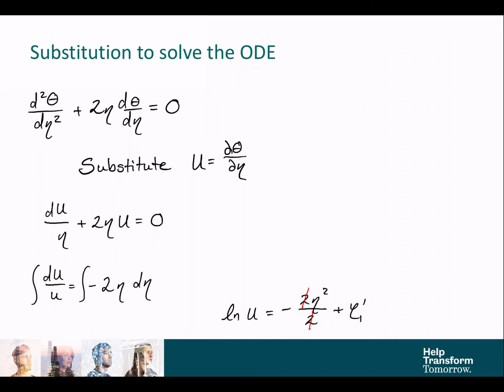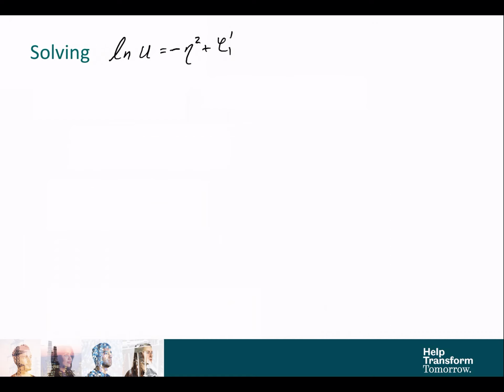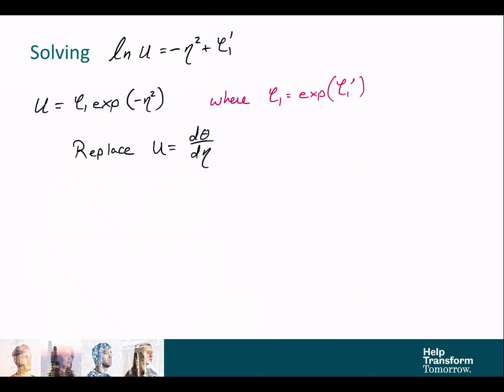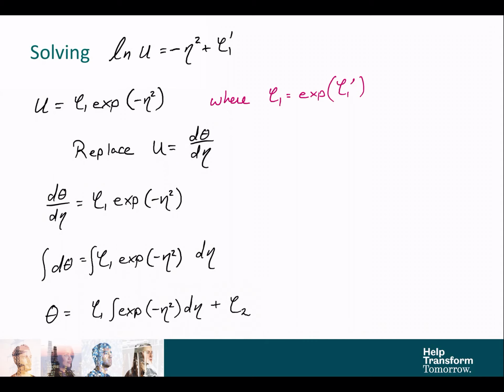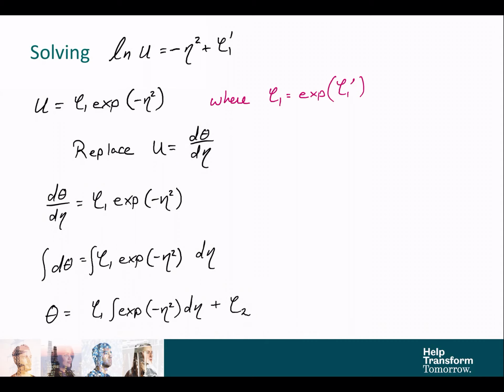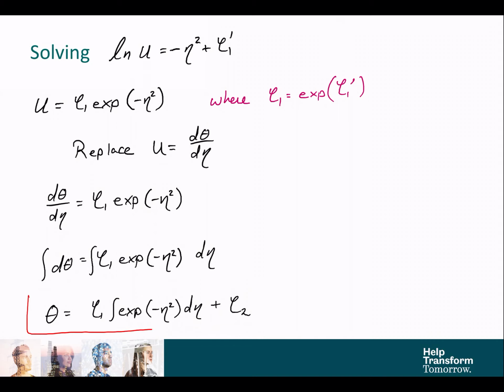CMB327 Chapter 5.2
This video solves the non-dimensional heat transfer equation for a 1D transient problem with semi-infinite geometry.